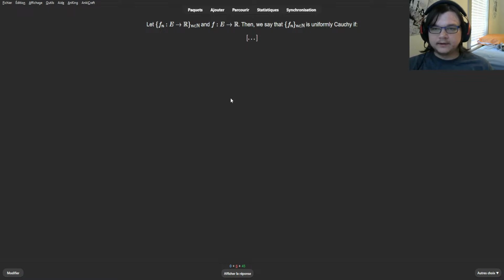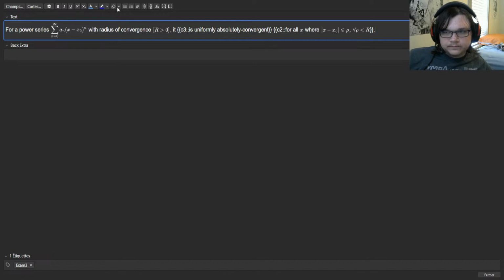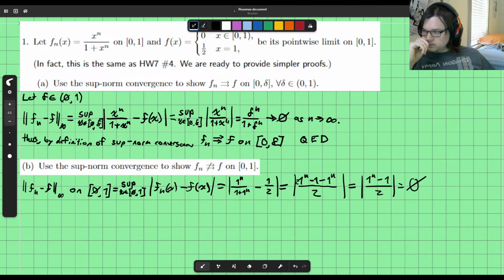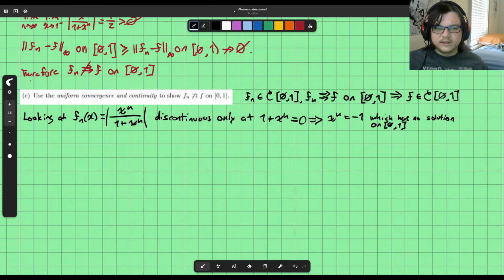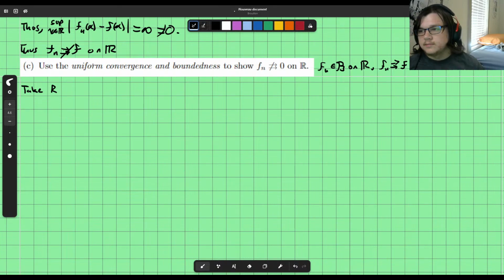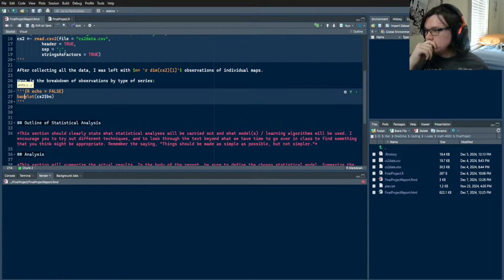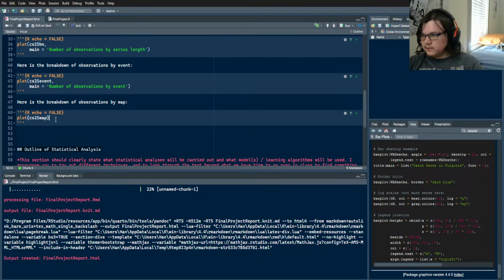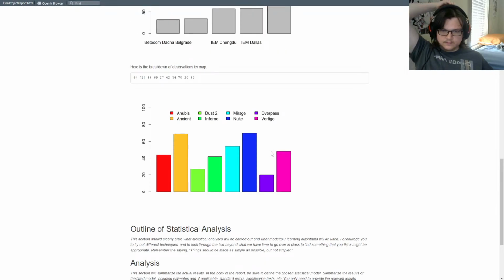Come study with me! Outlining Stats Report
Studying for my Advanced Calculus exam with some flash cards and practice problems. Tune in for some chill vibes.